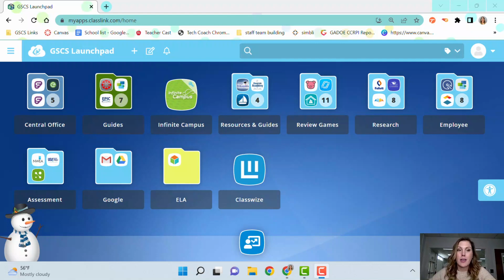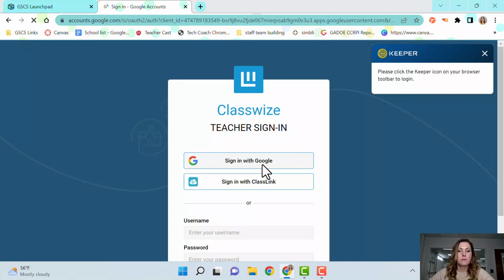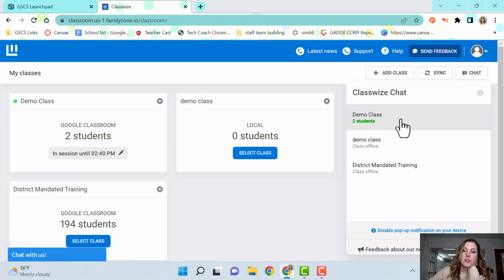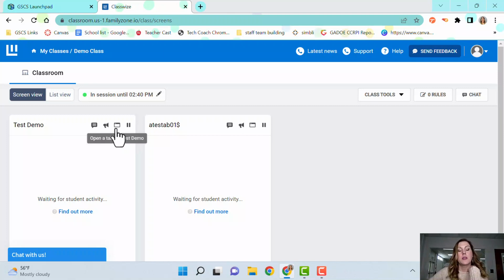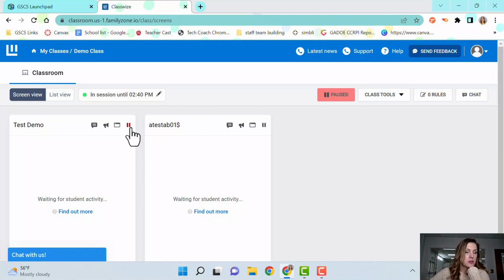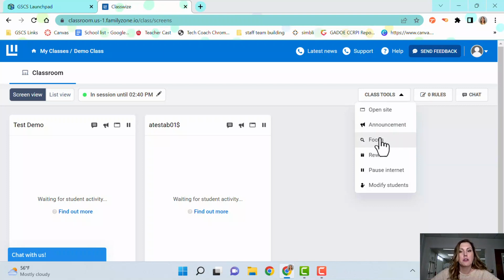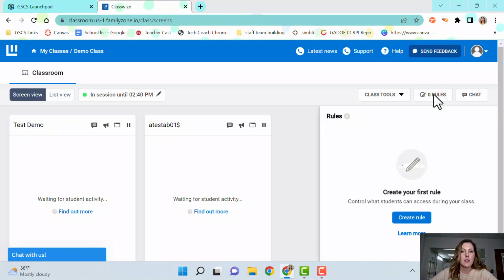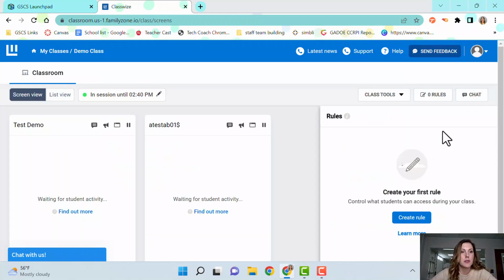Classwize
Learn how to monitor your students, set class rules, and locking screens while on the internet.